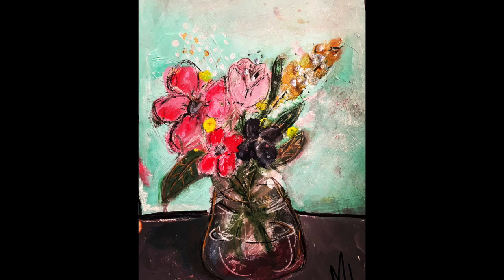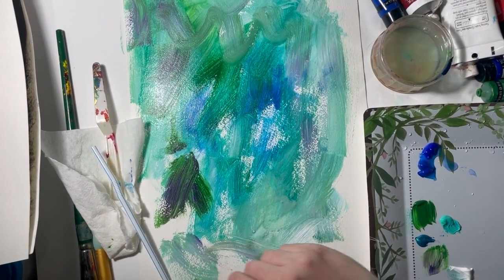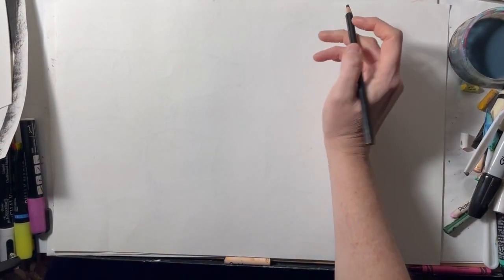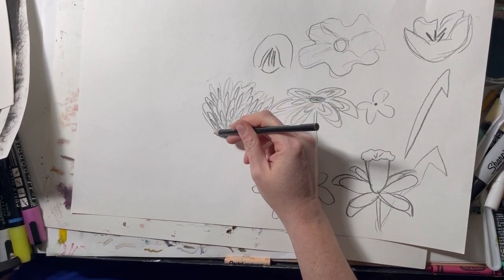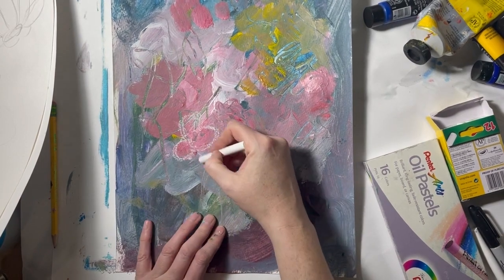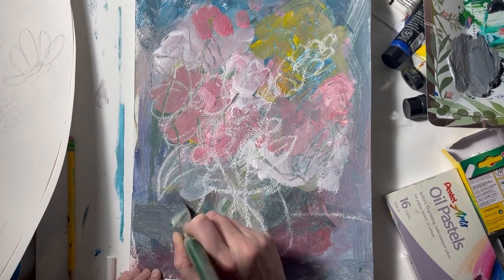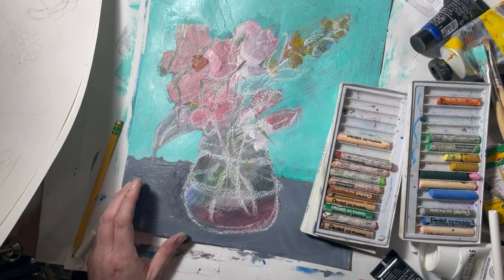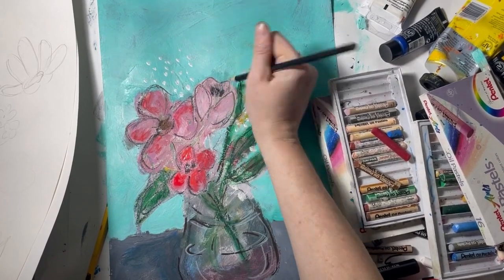Impressionist Floral Painting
How to paint an abstract, floral, still life.